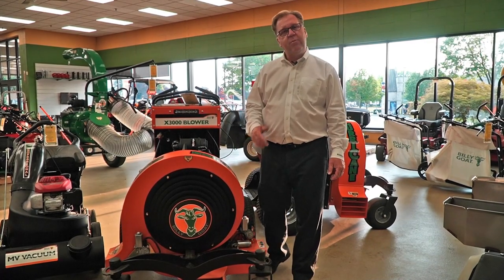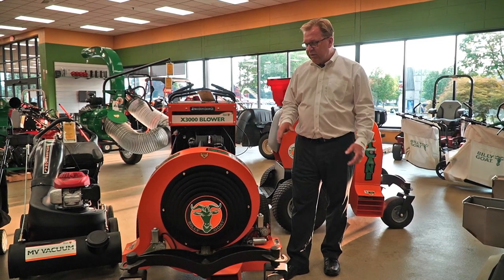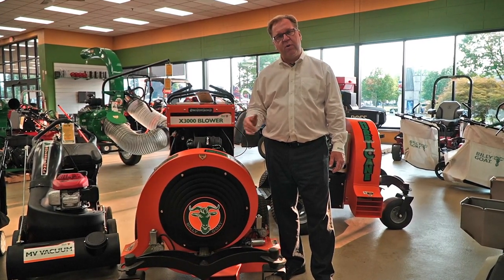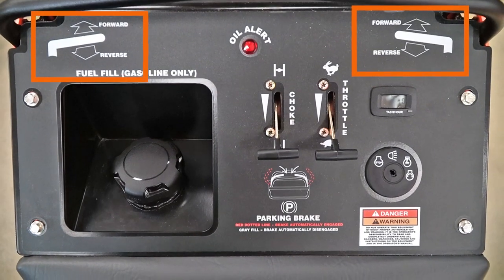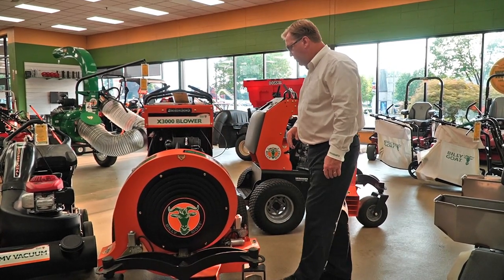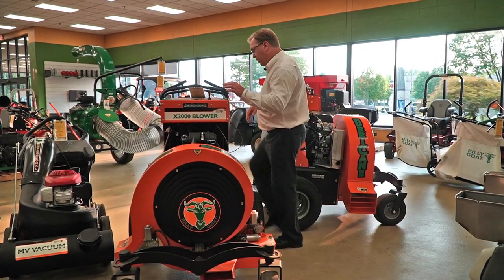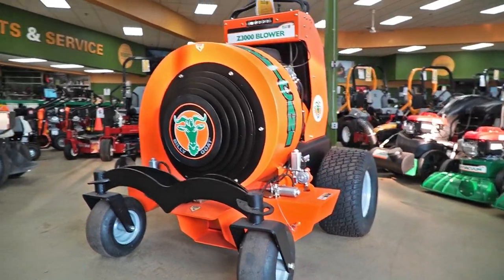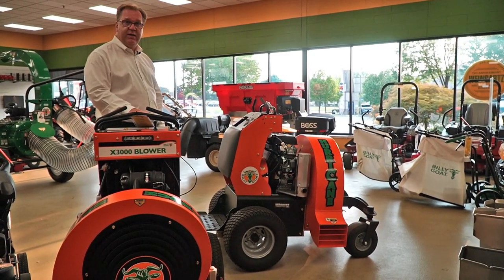Wednesdays With Weingartz: Billy Goat Hurricane Stand On Blowers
This week we are talking about Billy Goat Hurricane Stand on Blowers. These zero turn stand on blowers make property clean ups fast and easy while minimizing manpower for big jobs. We talk engine, ground speed, wind speed, operation and more.

Why Weingartz?

Sign up for our electronic monthly newsletter for discounts and money-saving tips